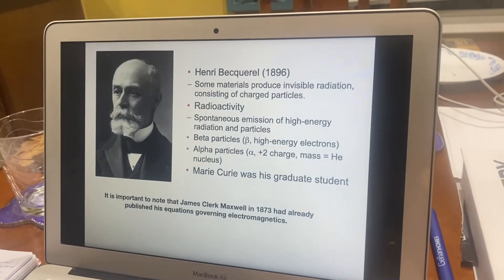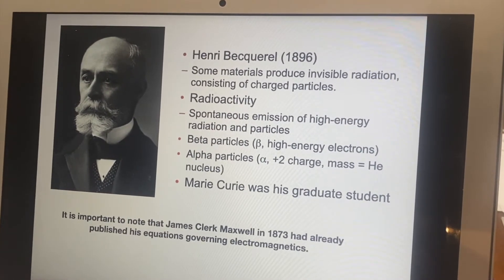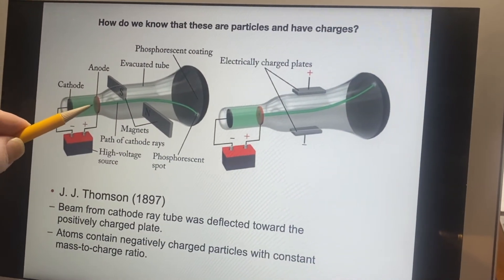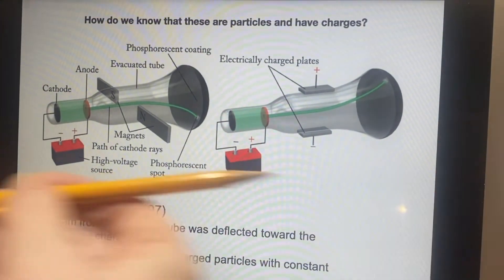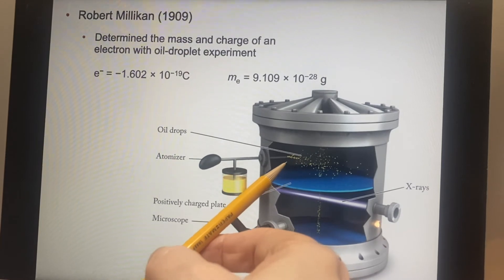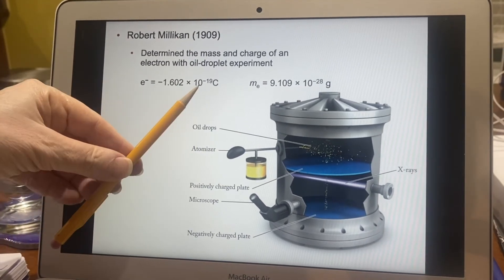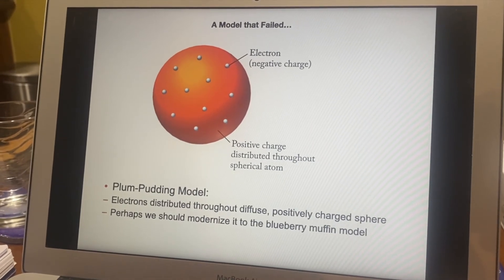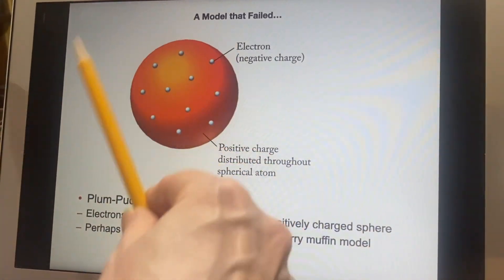Lair Chem2 Ch. 2.1a: Atoms, Ions, and Molecules – The Building Blocks of Matter (Electrons)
Explanation of the experiments of Thomson and Millikan, as well as the plum-pudding model of the atom that was eventually scientifically disproven.